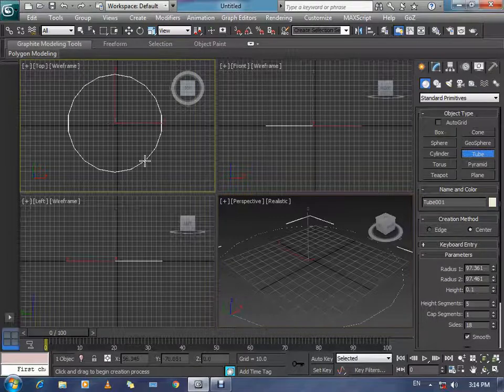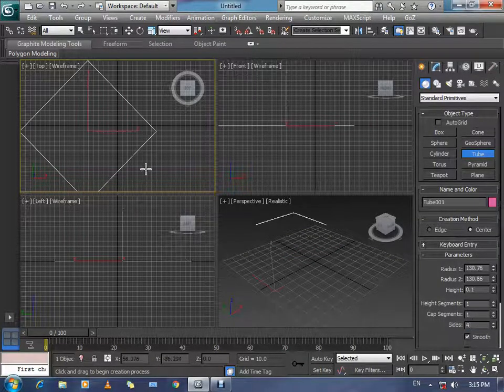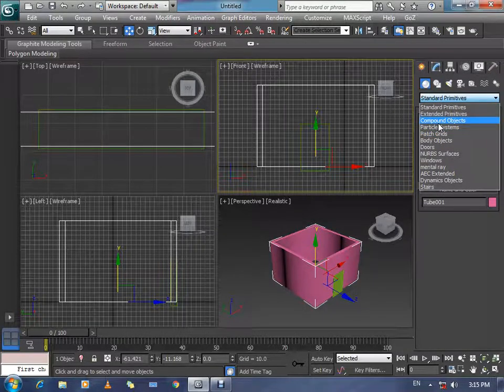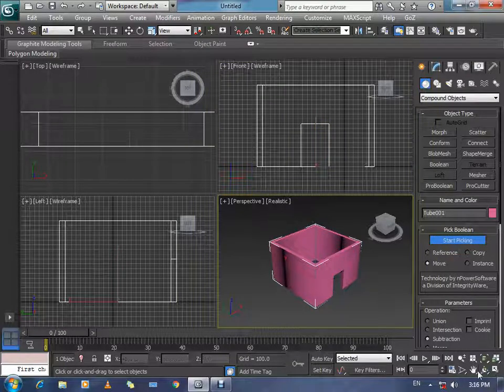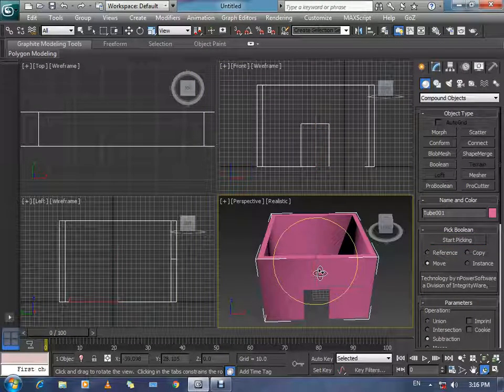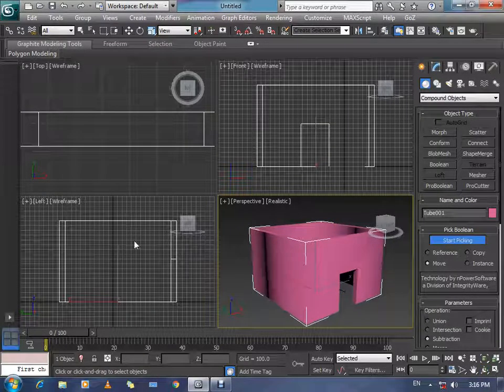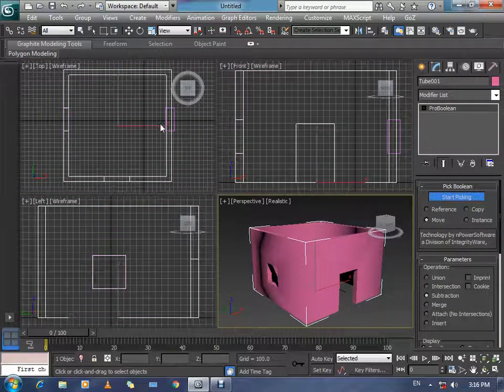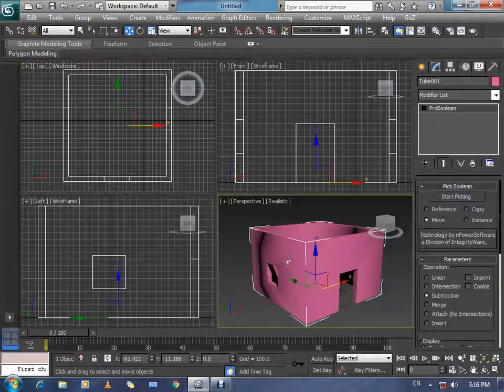3DS Max Tutorial - Using Proboolean to Make Damaged Buildings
Hello! I am back with a new tutorial. In this tutorial you will learn how to use Proboolean Compound Primitive in 3DS Max to make damaged buildings.
   This method is mostly used in games for destroyed buildings like post-Second World War games...
   In this video tutorial I'll show you how to make a little house will damaged wall... And also How To Make A House without making each wall separately using box (Standard Primitive) or Wall (AEC Extended Primitive).
   Other boolean features are also available in 3DS Max (like Boolean and ProCutter Compound Objects) but I mostly use Proboolean because it can Unite, Subtract, Intersect, Merge, Attach and Insert on the go...

    If you already have a blog or a website, and want to get a new domain you can visit the following link: